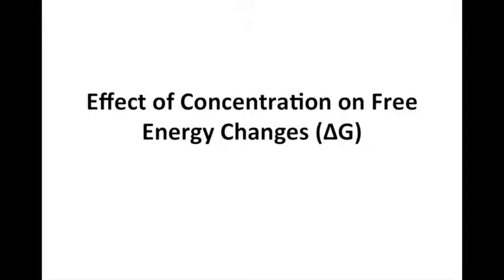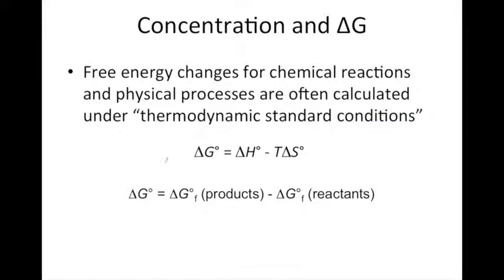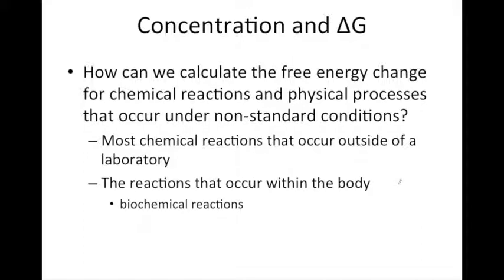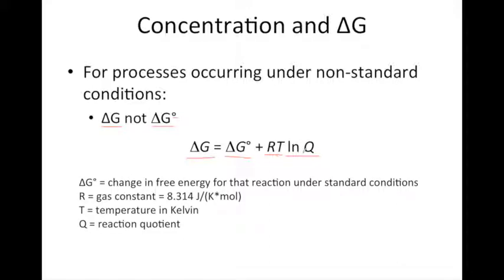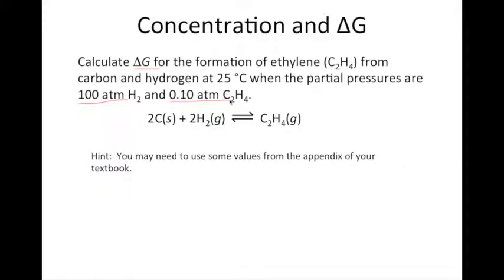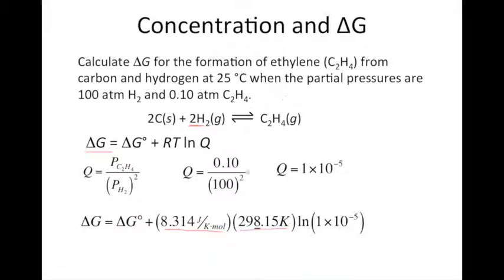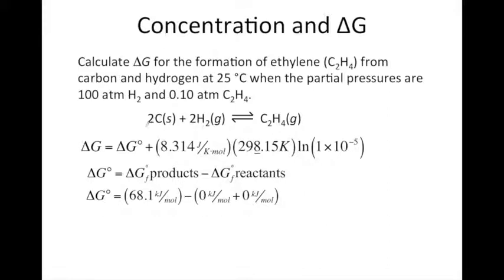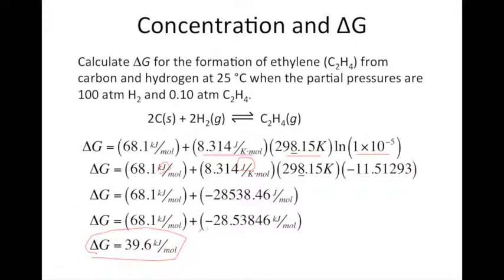Effects of Concentration on dG